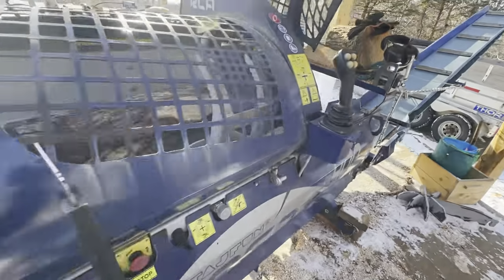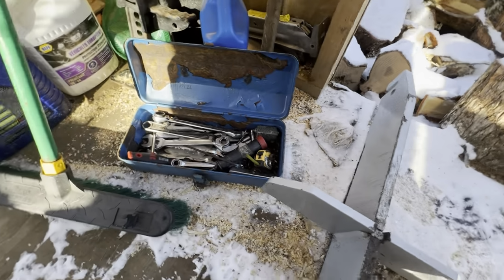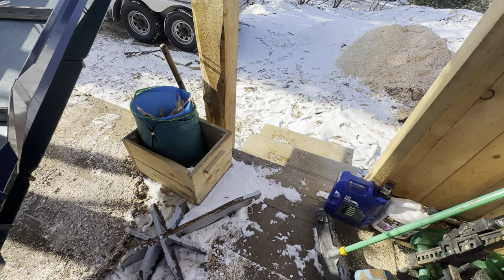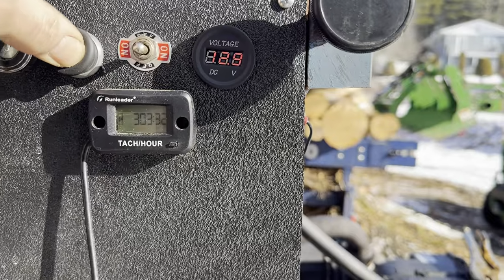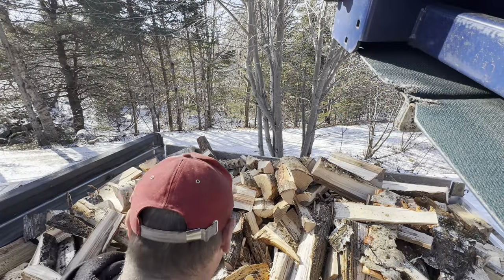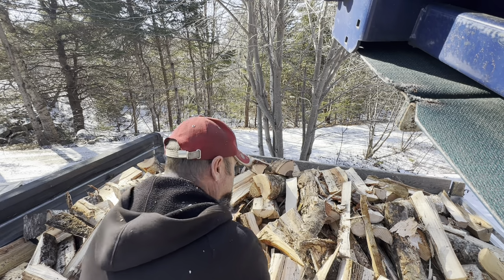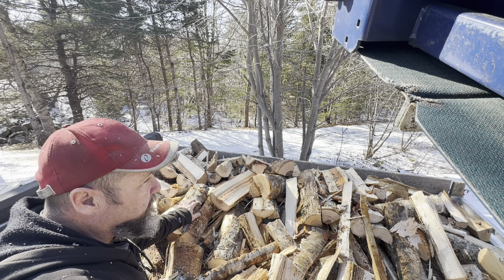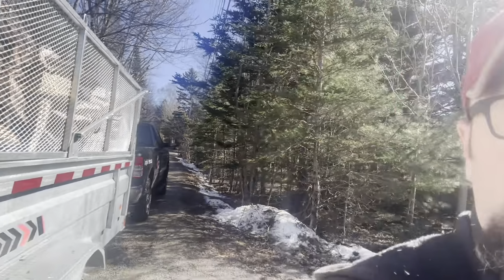Do you BUY wood to heat your home?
There’s a lesson to be learned for those who buy firewood to heat their homes-
1: dry wood isn’t something you buy- it’s something you ‘do’
3: NEVER prepay for your firewood.
4: order a little more than you need.